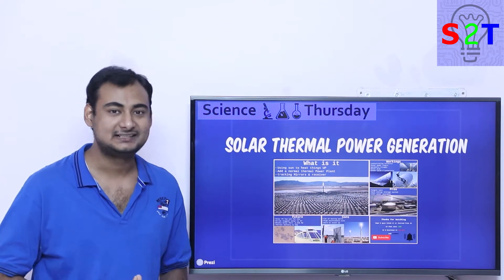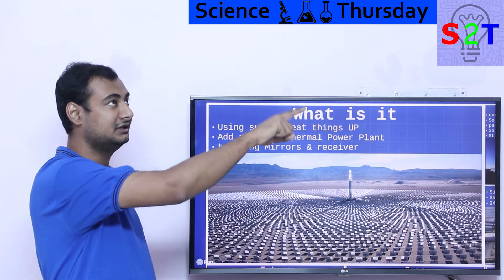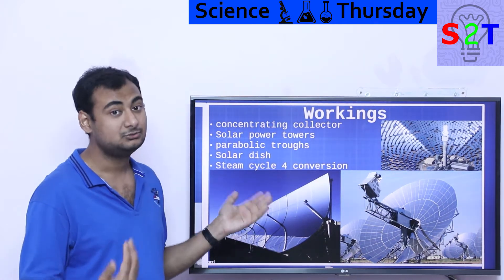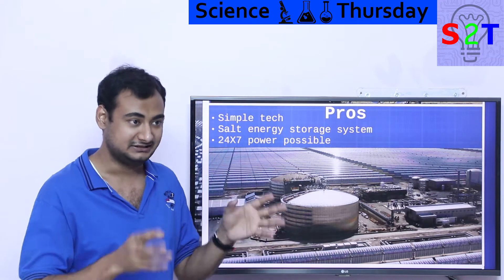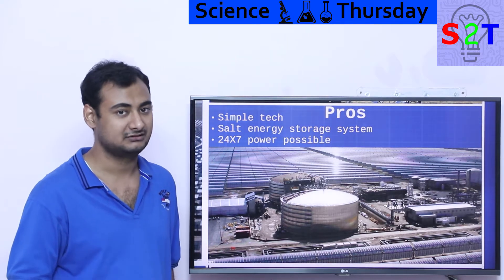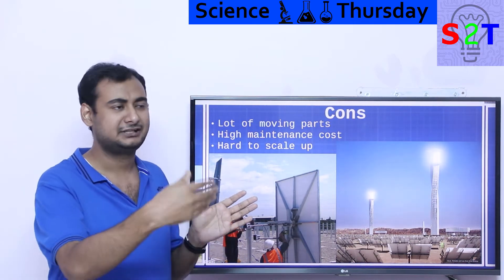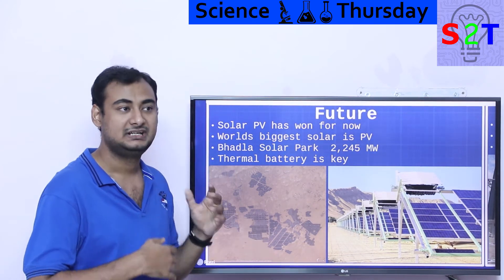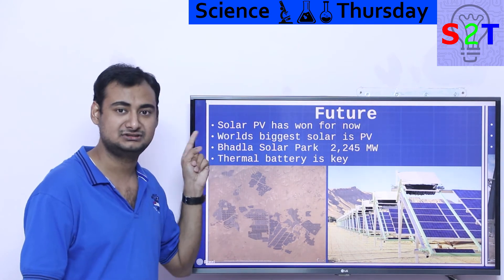Solar Thermal Power Plant Explained {Science Thursday Ep104}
In this Ep, we will talk about solar thermal power generation
So what exately is concentrated solar power
How does it work
what are the Pros and cons
what Future holds